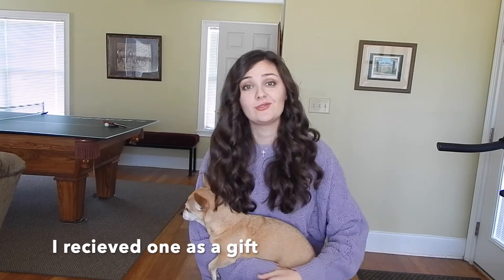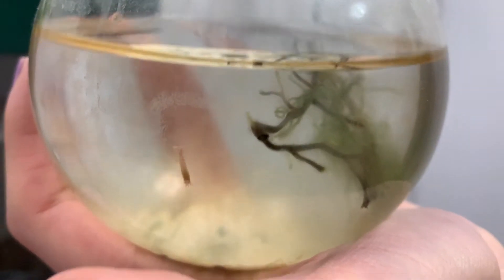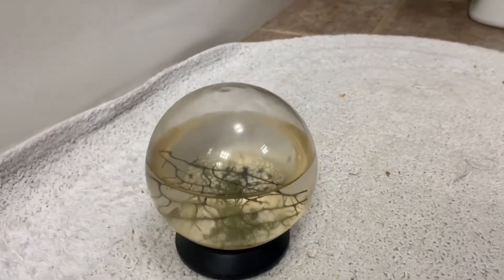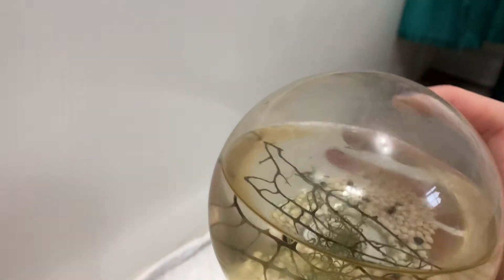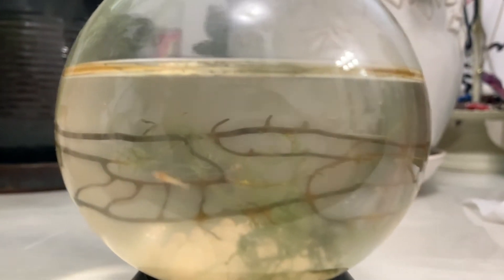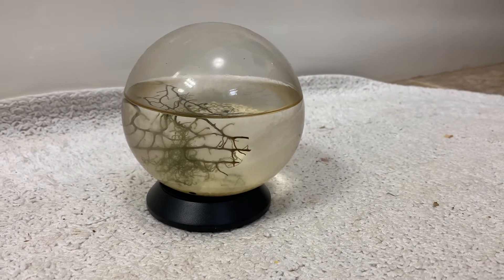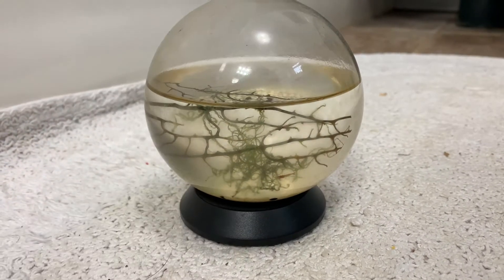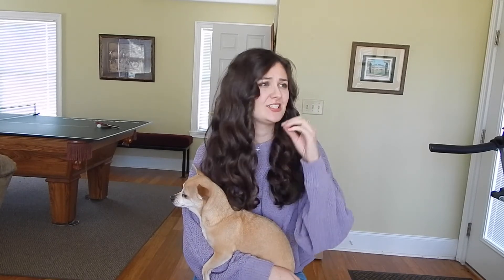A World in My Hand: EcoSphere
I'm showing a tiny, completely self-sustaining, care/maintenance-free, enclosed ecosystem that was made to help astronauts! Seriously, it's pretty cool. I hope you enjoy! IG @fun_fishology

Your support means the world. Please remember to be kind and come back for the next video! :)